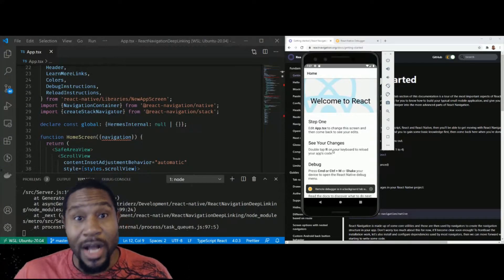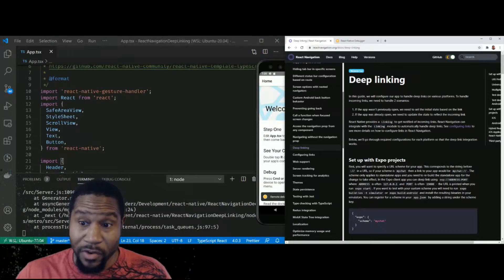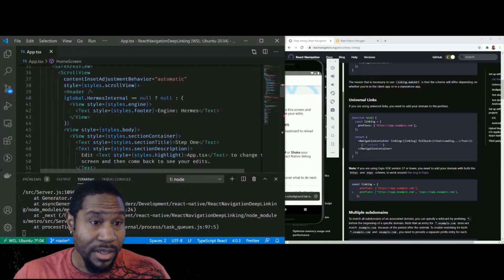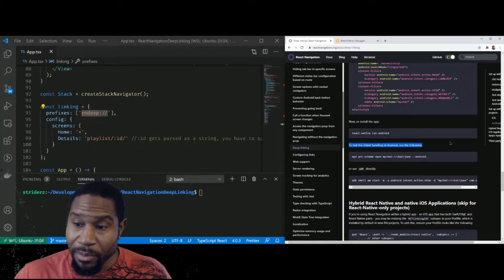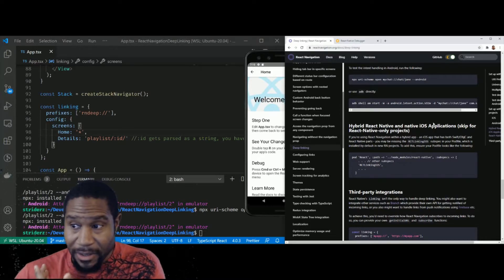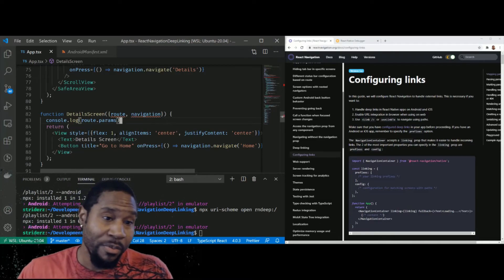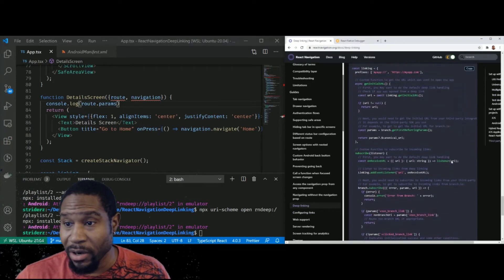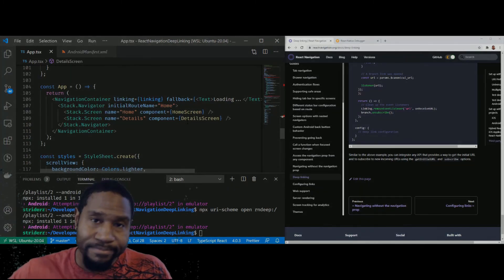How to setup Deep Linking with React Navigation in React Native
Quick tutorial on how to setup Deep Linking with React Navigation in React Native.